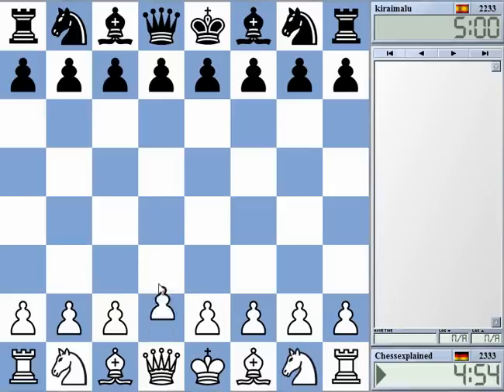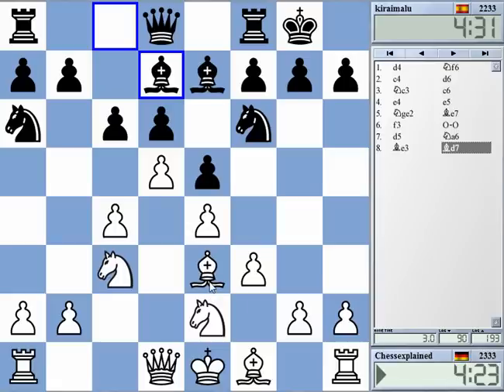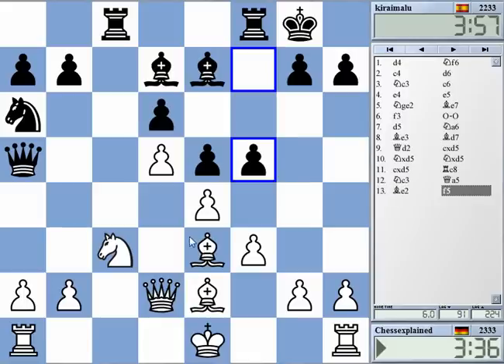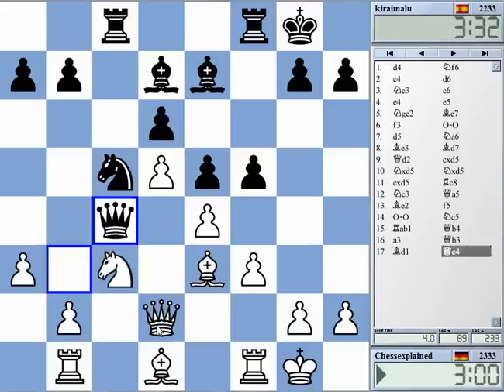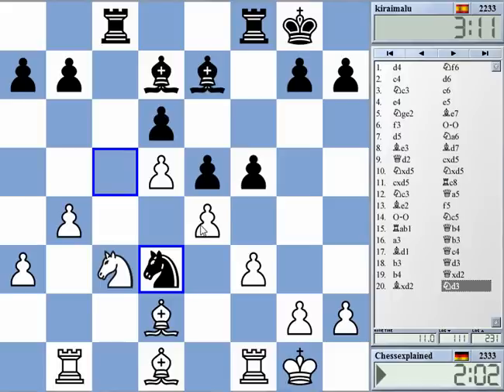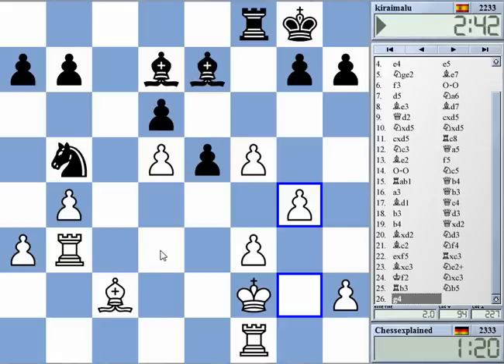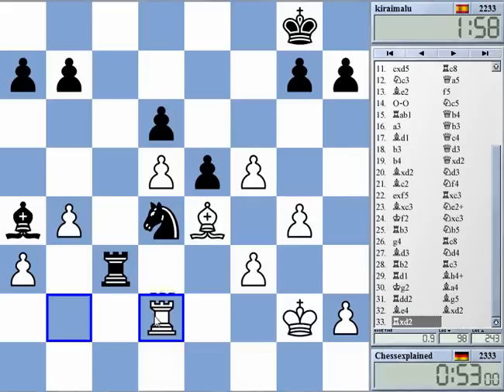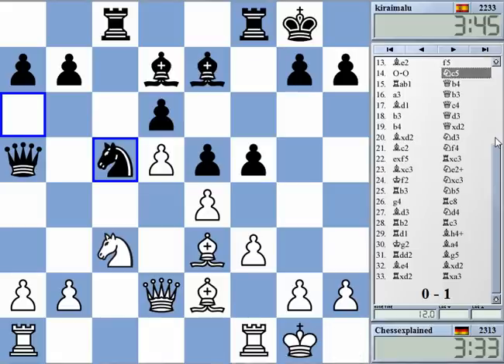Blitz Chess #149 with Live Comments - Old Indian